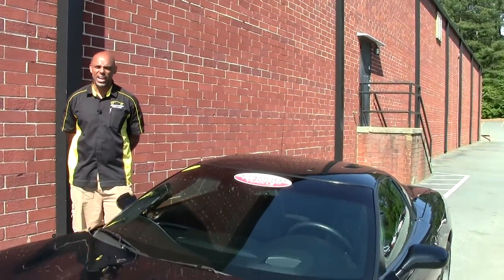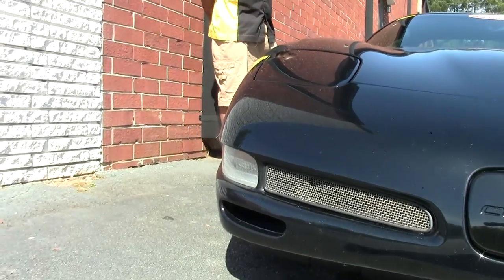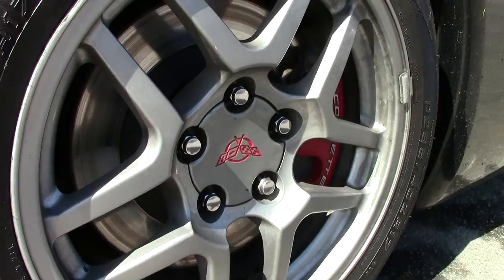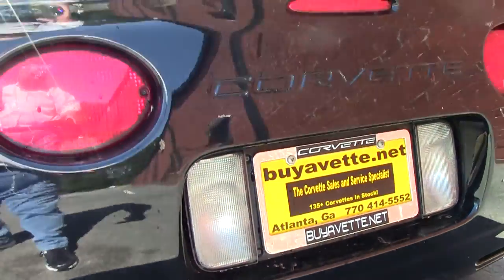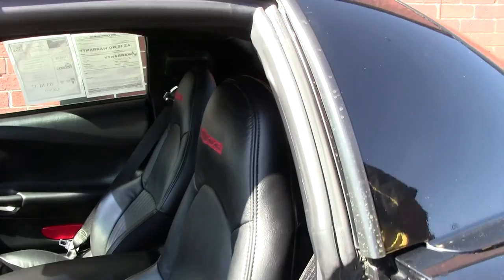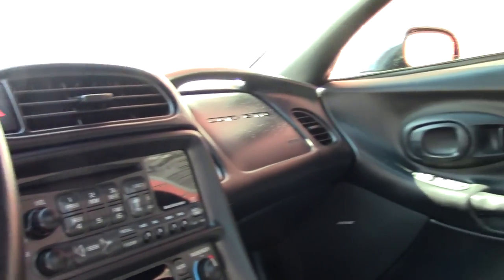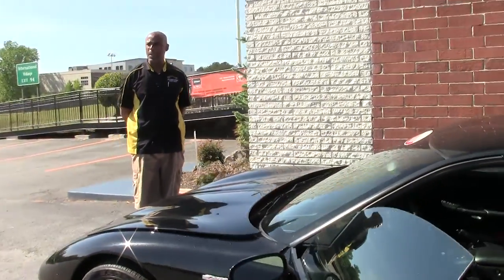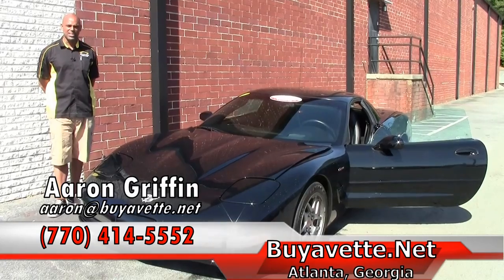2003 Corvette Z06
2003 Corvette Z06 For Sale

405hp LS6 engine, 6 speed manual transmission, posi rear-end.

Coming with a clean Carfax and jst 31,807 miles, this 2003 Corvette Z06 is in particularly nice condition. This car's paint is vg, with a deep shine. Factory Z06 wheels are vg-exc with no curb rash, and correct Goodyear Eagle F1 Supercar tires show an average of 4/32nds tread depth remaining in the front, and an average of 5/32nds remaining in the rear. The interior of this 2003 Corvette Z06 shows vg-exc factory leather seats, steering, door panels, and center console. The only addition to this car appears to be a polished exhaust filler plate with Z06 logo. This car has been fully serviced, and all instrument gauges, lights, turn signals, brakes, engine, transmission and rear-end are all in good operating condition. Please do not assume that this is an average condition Corvette, as Buyavette specializes in "hand-picked Corvettes" that are loaded with expensive factory options. All of our Certified Corvettes are way above average condition for the miles. In addition, they are all fully serviced. Consider that sellers rarely spend money getting full service before offering their car for sale. Dealers typically only wash the car before offering it for sale. We however adhere to strict quality control standards when purchasing, as well as inspections and service. All Certified Corvettes are fully serviced and ready to enjoy. C5 Z06s in this condition are getting tougher and tougher to find, call us while we have this one! 32K Miles.